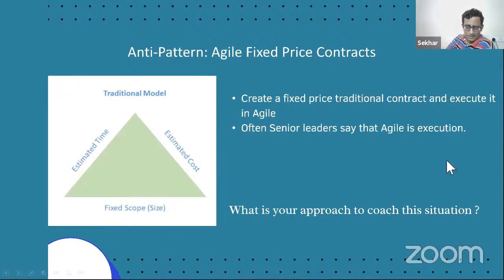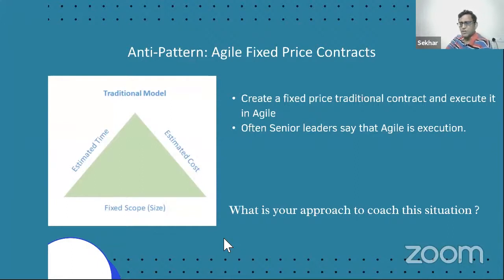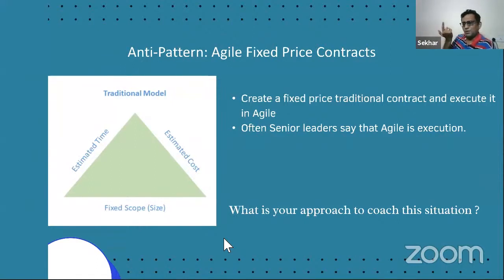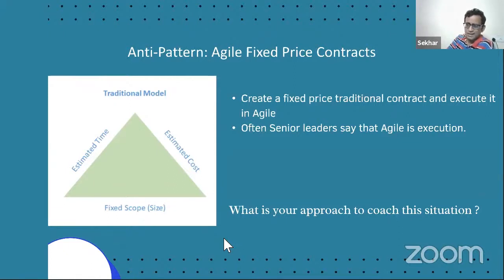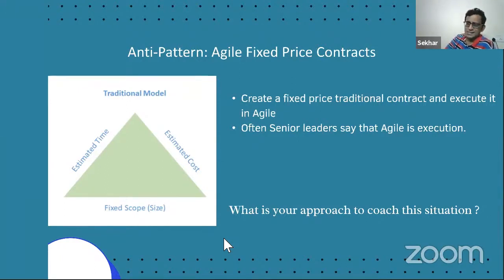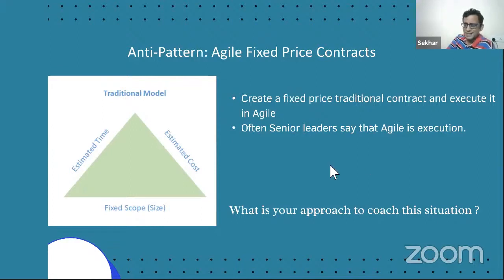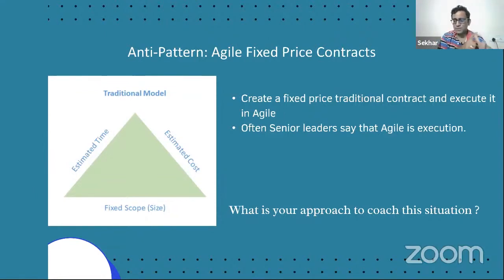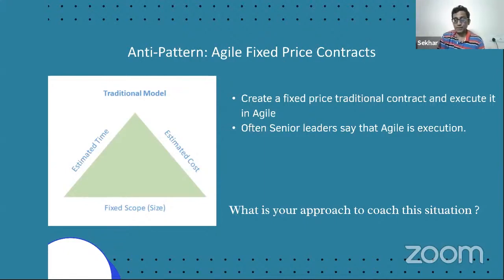Anti Pattern: Agile Fixed Price Contracts By Sekhar Burra, CST | Webinar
CST & CEC Sekhar Burra, had done a webinar on Anti Patterns in a company and how to remove that.

This is one of the Anti Patterns Sekhar talked about, watch till end to know about it.